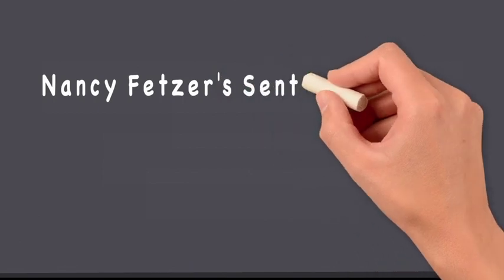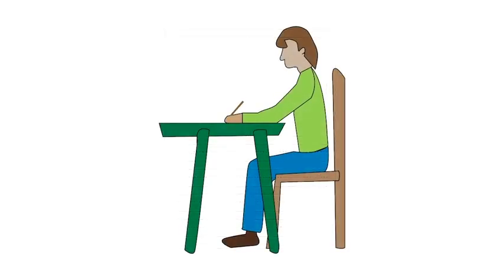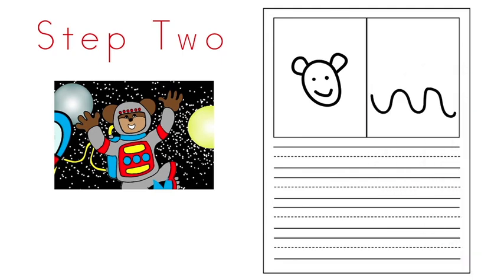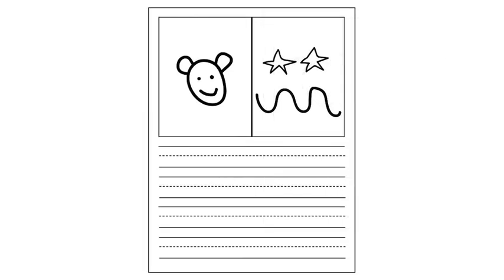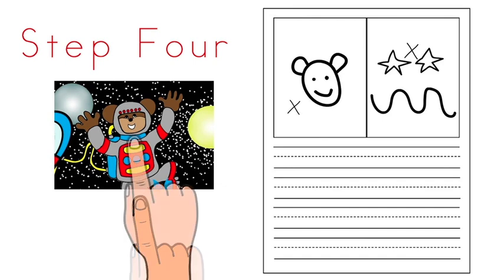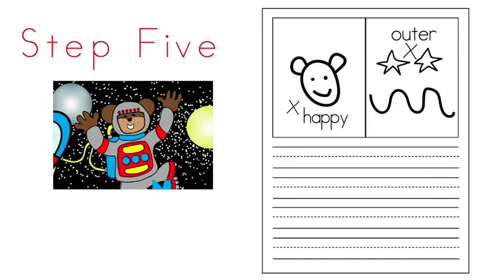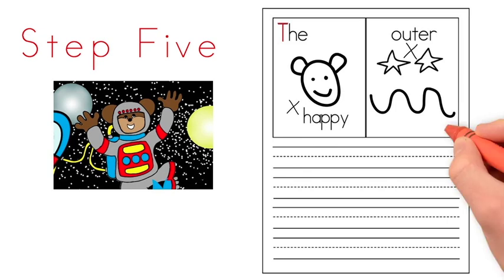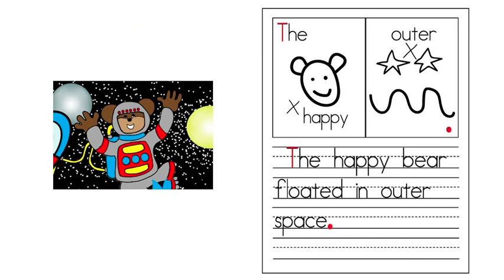Lesson 4 Adding fancy words to a bsaic sentence540p